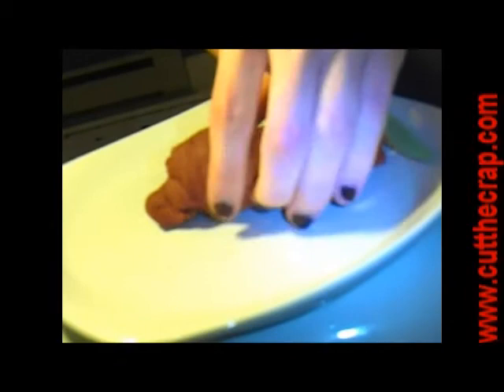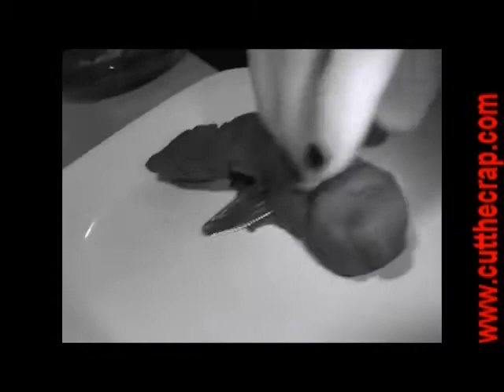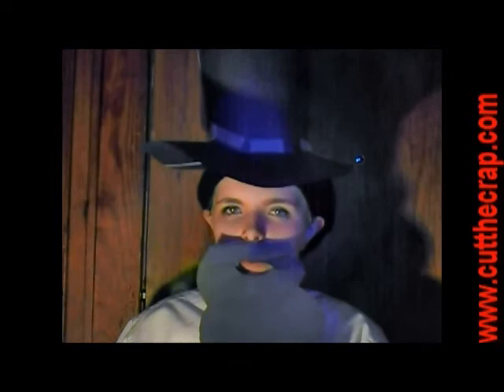Poo Cutter 2000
Finally, a product that understands your needs.

Created by Jake Mays

Starring Melinda Mays and Abraham Lincoln